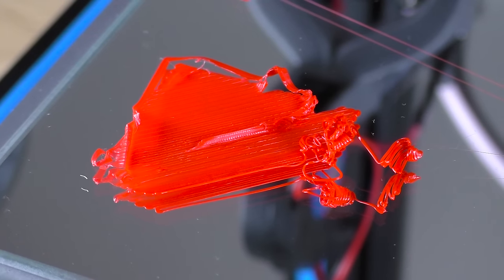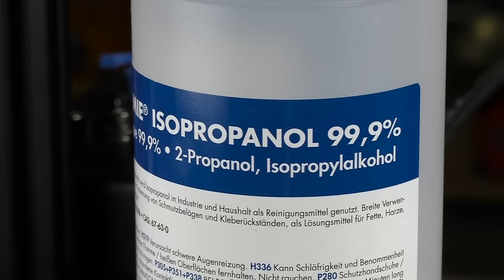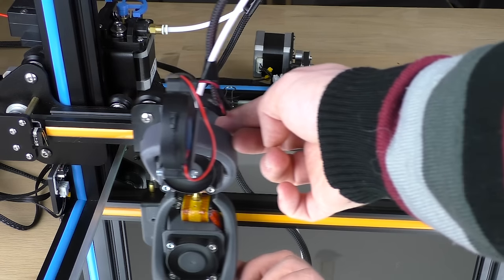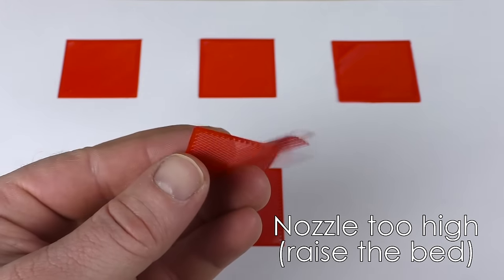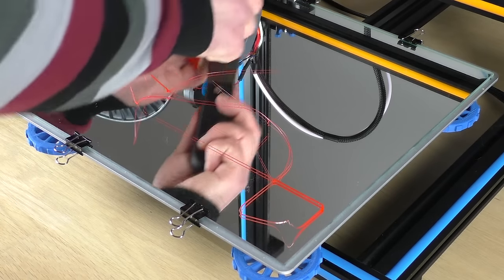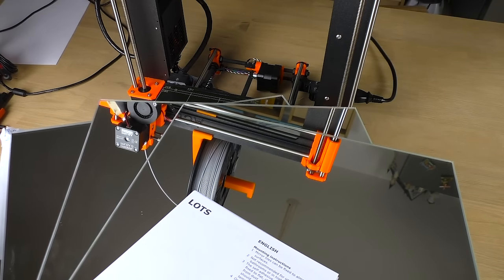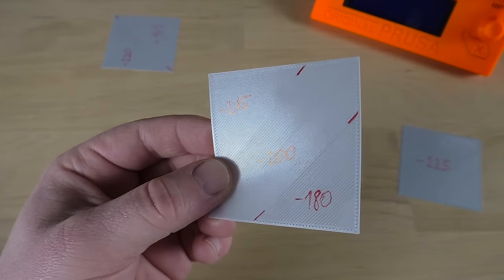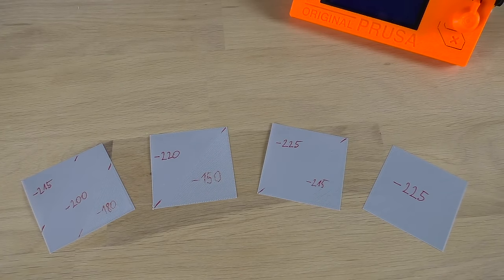Best method for 3D printer bed levelling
Bed leveling doesn't have to be hard! Here's a quick and easy technique that will get you near perfect results. Works with any 3D printer!

Printing squares in each corner is much more reliable and you can get near perfect first layer after printing a batch or two. This is especially useful with manual levelling beds, but it also works great if you have a 3D printer with automatic bed levelling.

* Printable models *
Mini Trash Can:

Amazon (US / Germany link):